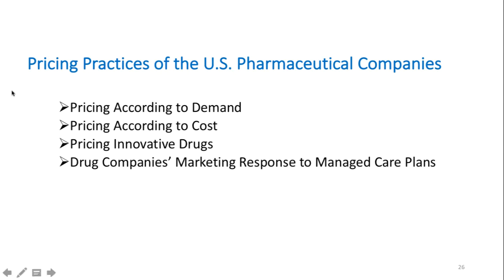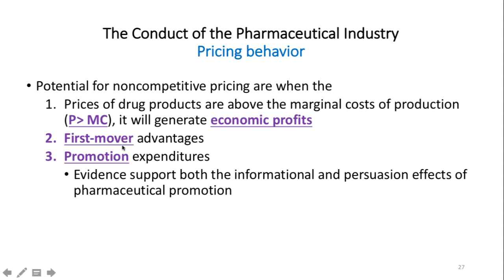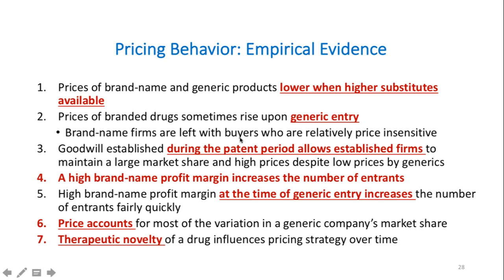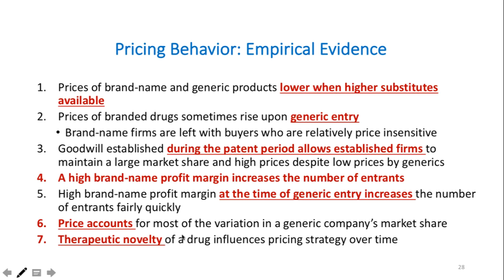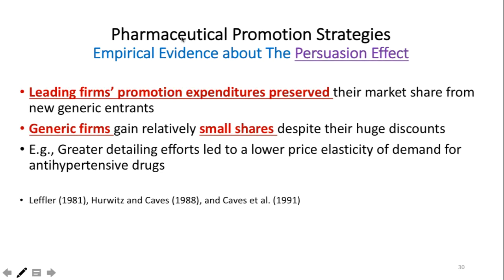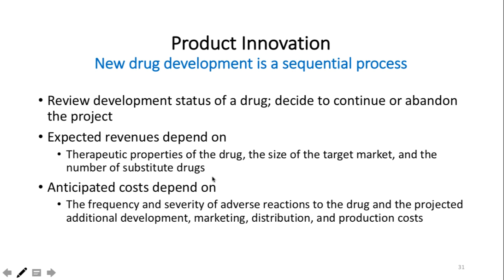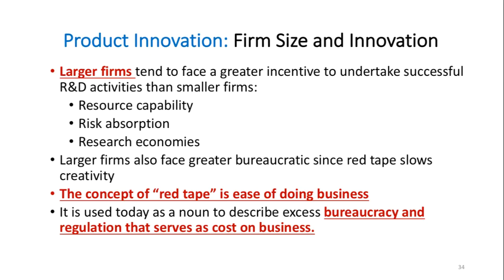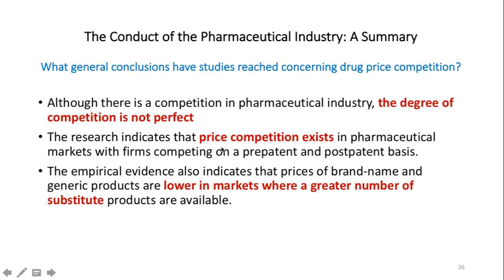Chapter 14 - Lecture 2: The Conduct of The Pharmaceutical Industry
A series of Class Lectures of the U.S. and Global Healthcare System from an Economists Perspective